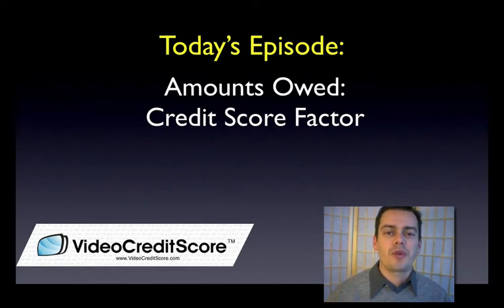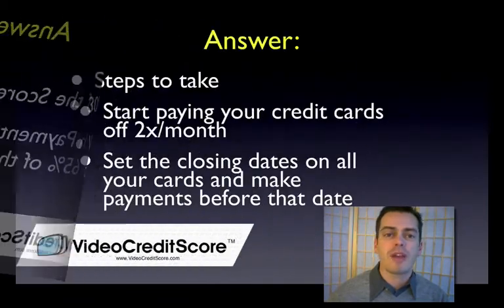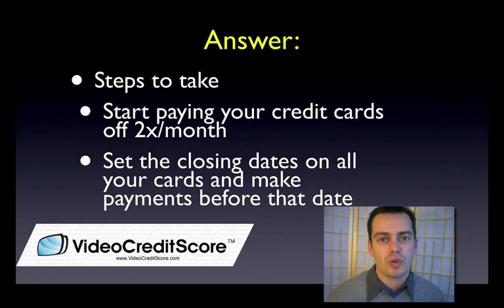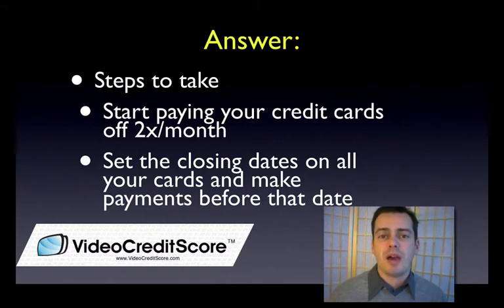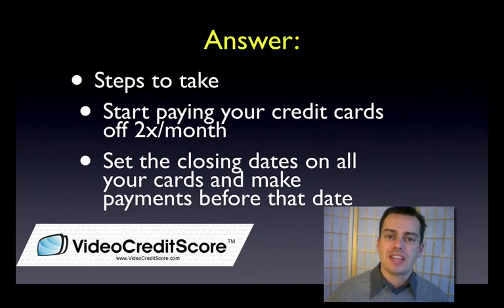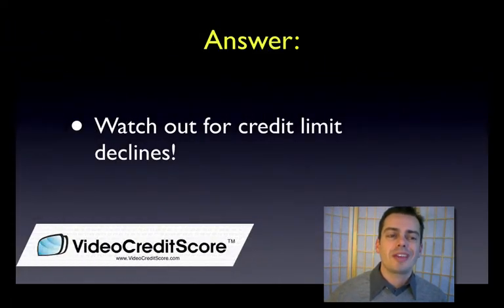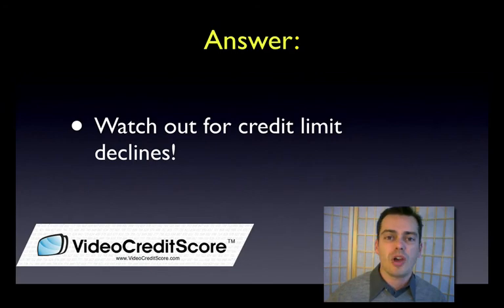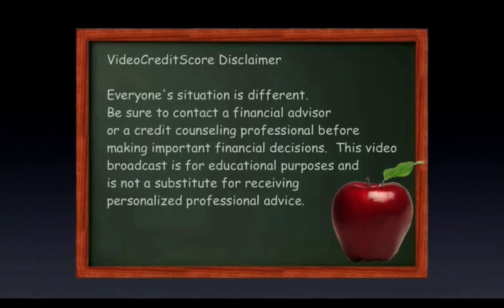Amounts Owed: a Credit Score Factor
Amounts Owed: Credit Score Factor accounts for 30% of your score